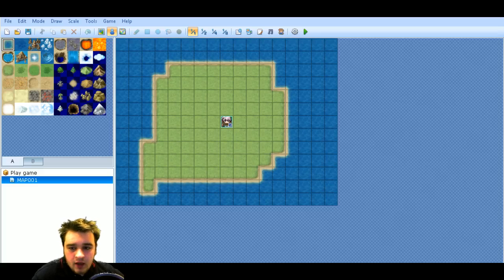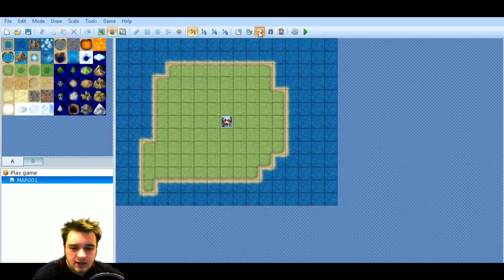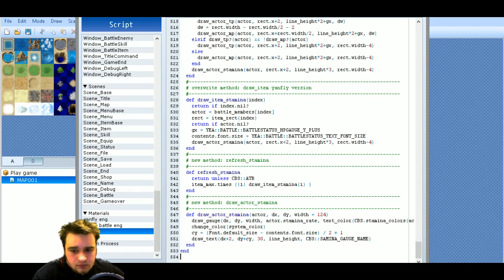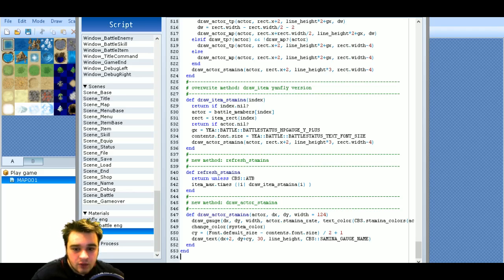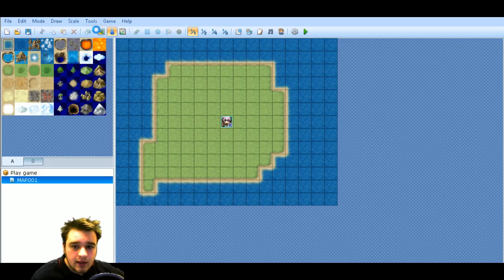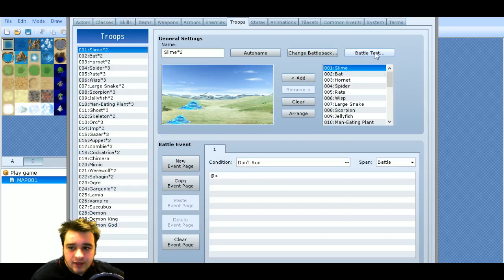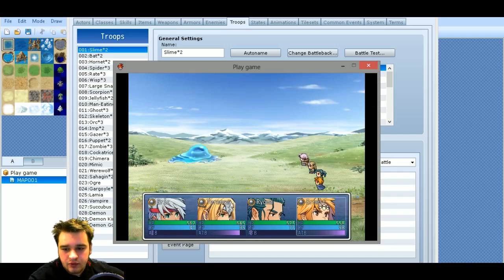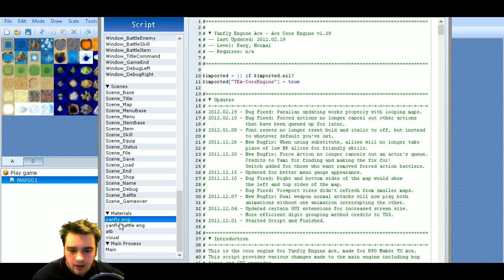RPG Maker VX Ace: Tutorial - ATB System